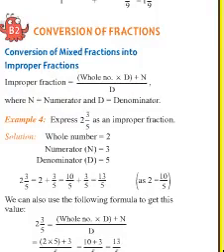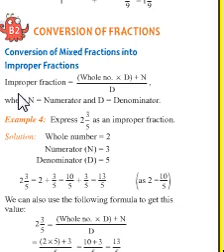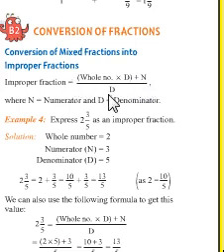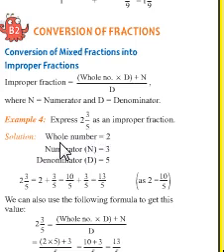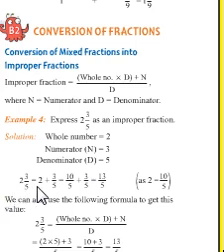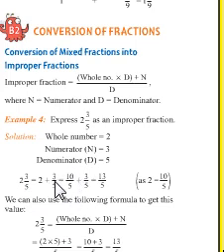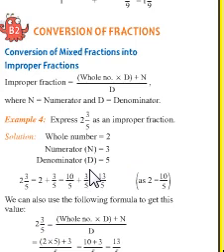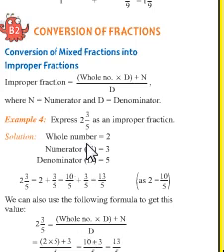CLASS 6 MATHS LSN 6 "FRACTION " PART 7/20 BY INNOVATIVE INTERNATIONAL SCHOOL, Gulbarga.